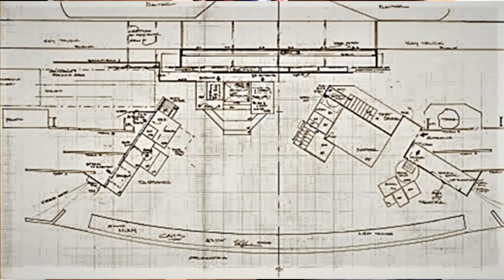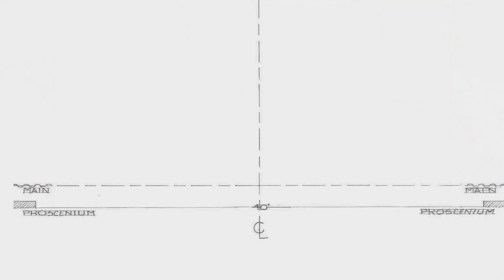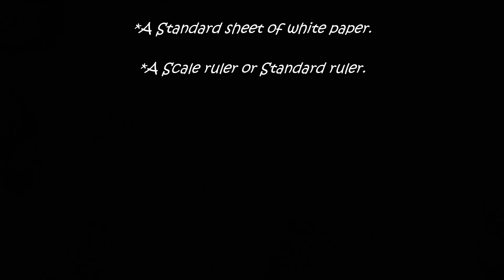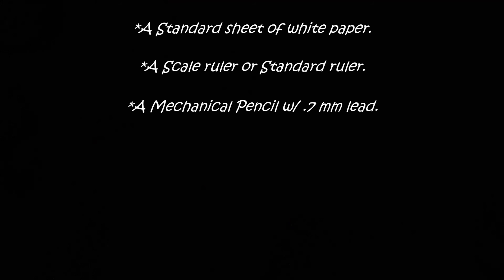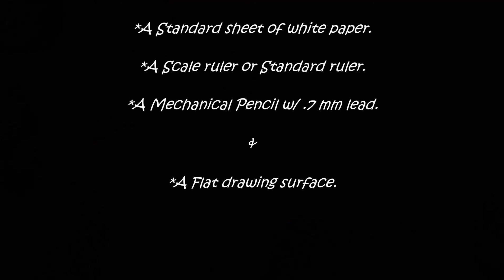Getting set Ground Plans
Basic set design instructional for High School students. #3 in the series.